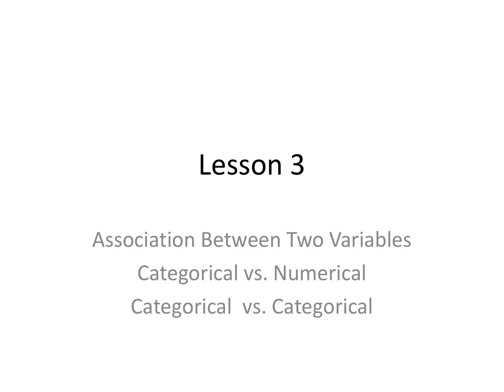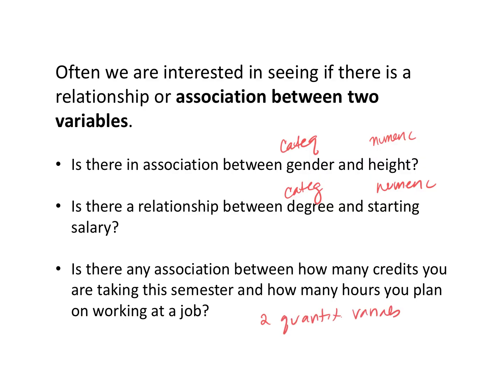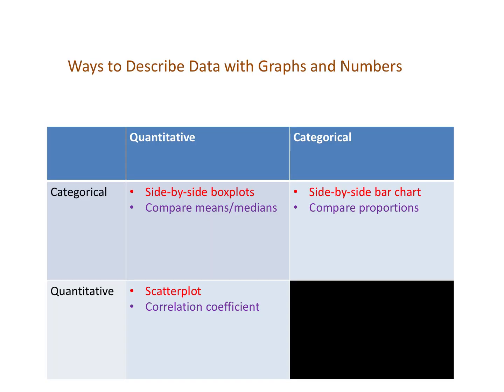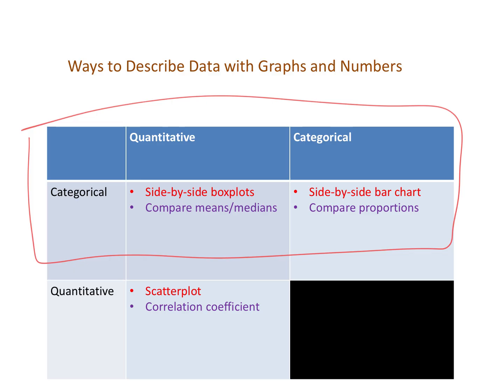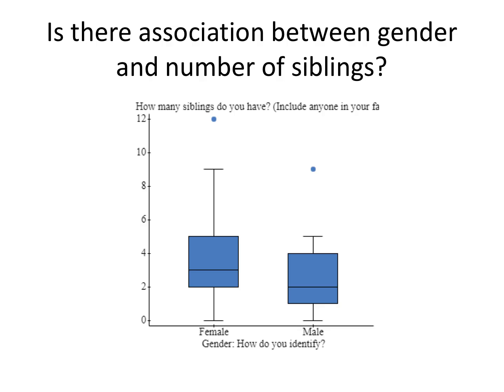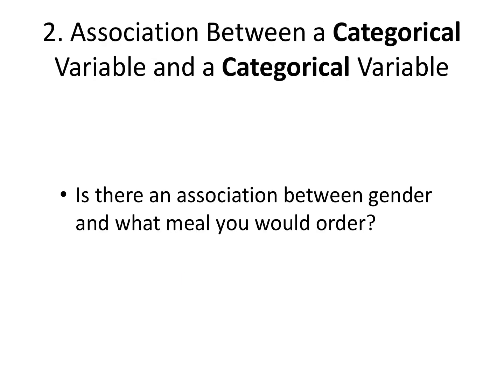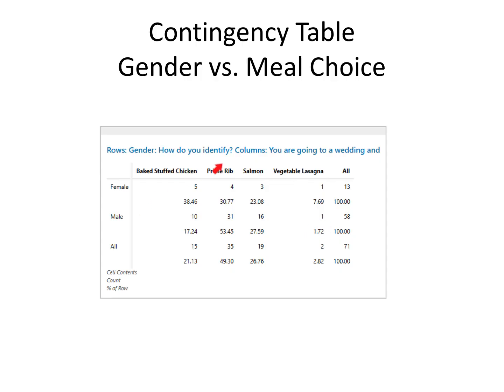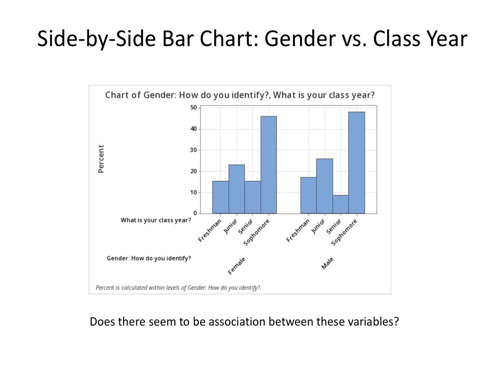Lesson 3 Part 1